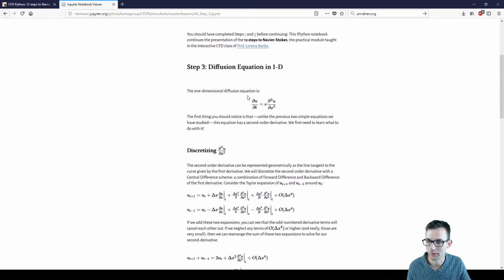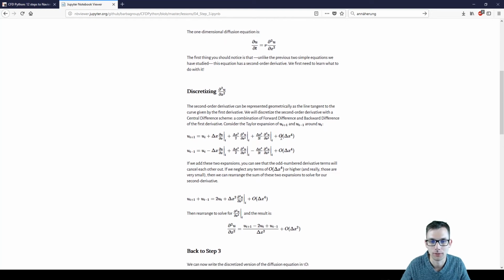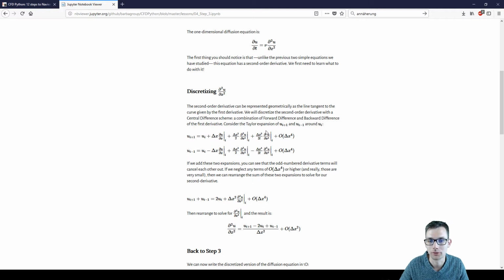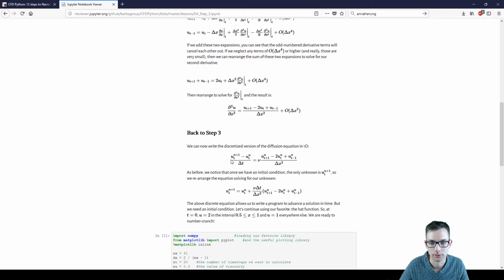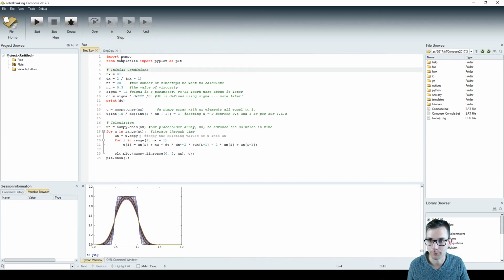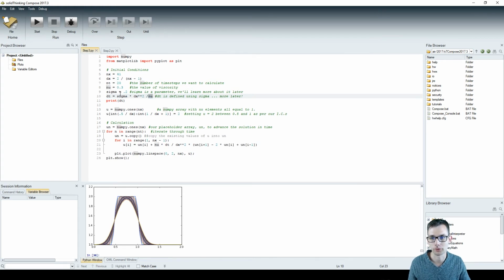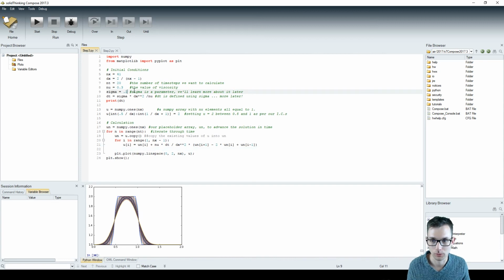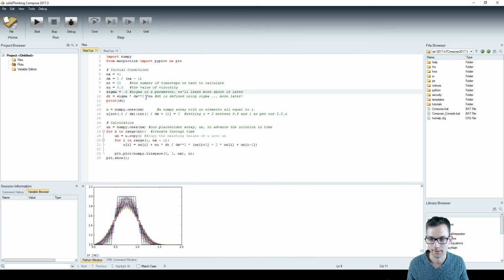12 Steps to Navier-Stokes in Python: Step 3 Diffusion